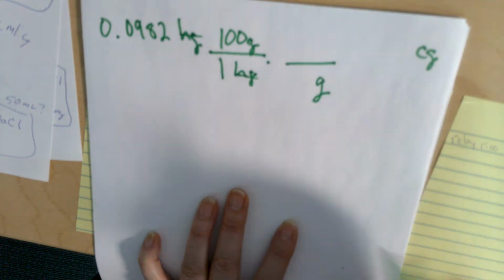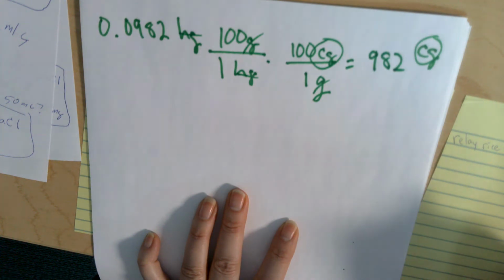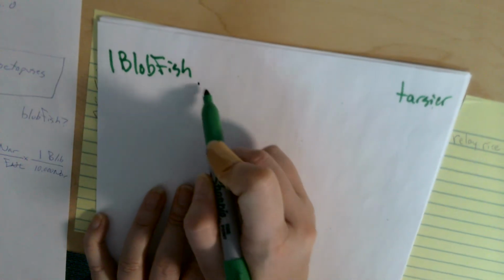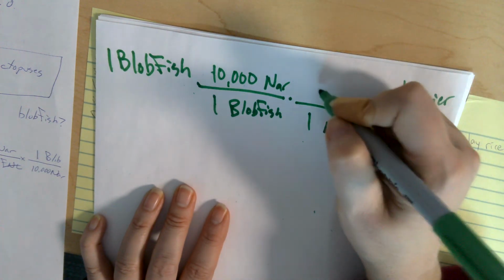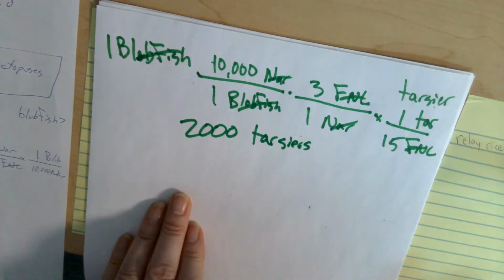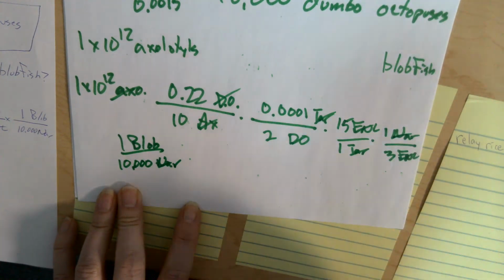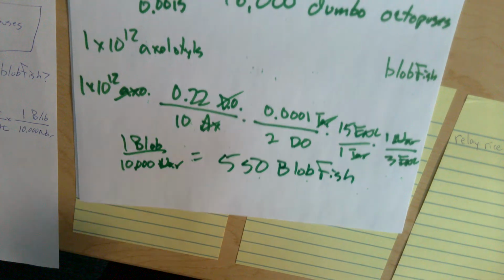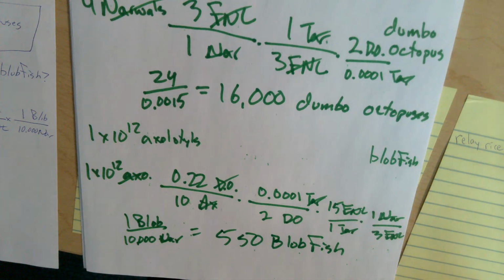How to do dimensional analysis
This is the work that goes along with the problems we did in class